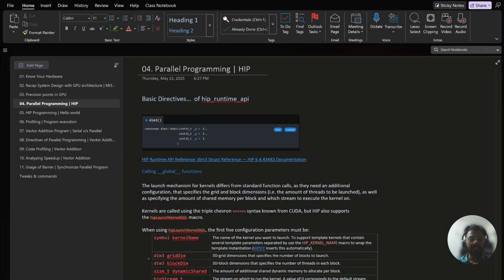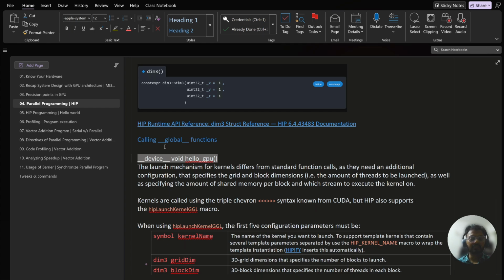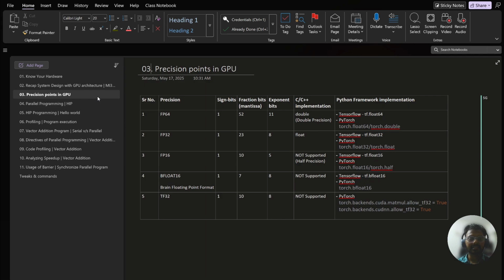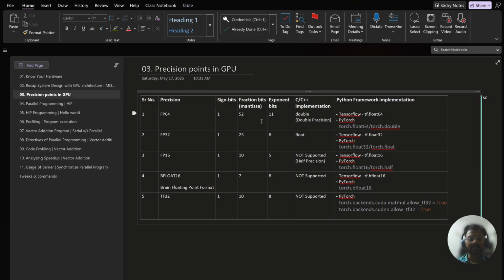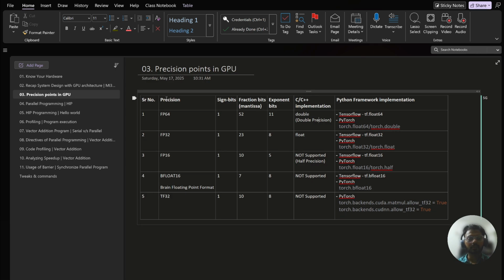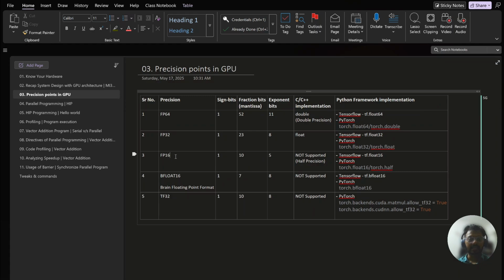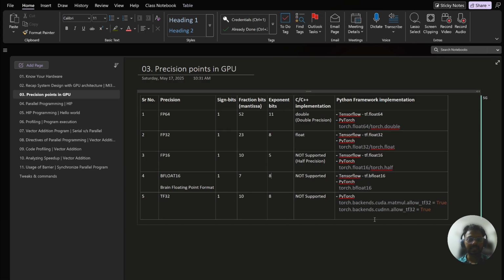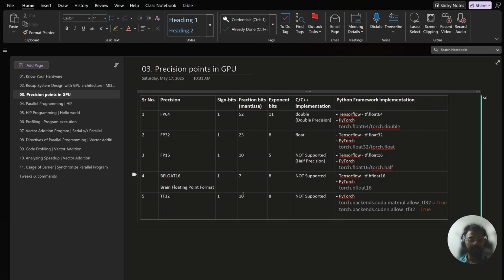Is Your Parallel Programming Strategy WASTING TIME With The Wrong Precision?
Learn why data precision is critical when storing values in memory and processing calculations on your hardware architecture. This video covers key concepts to optimize performance and accuracy.

🔹 Key Topics:
    🔹How data types impact precision
    🔹Choosing the right format for your hardware
    🔹Avoiding computational errors in high-performance systems